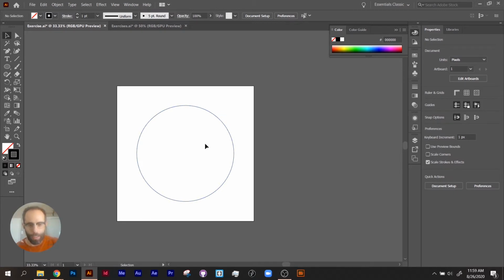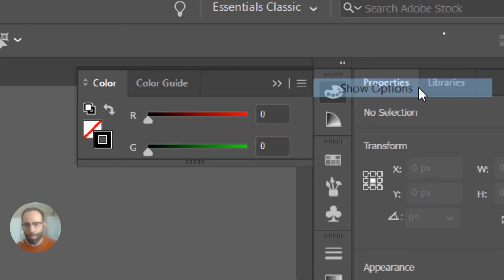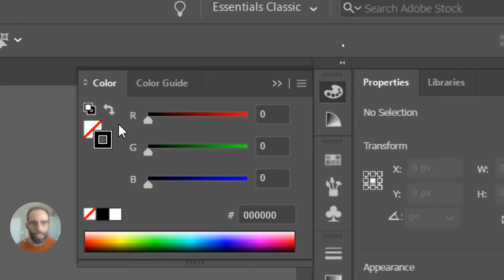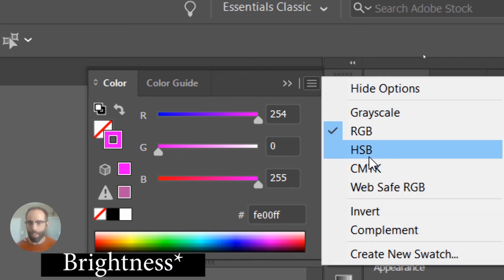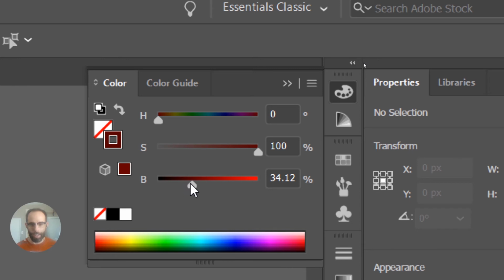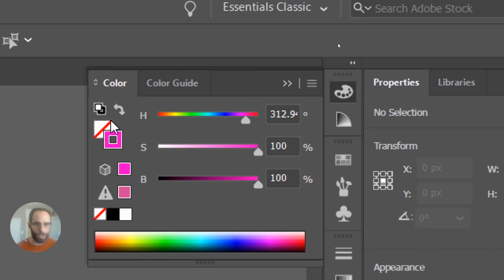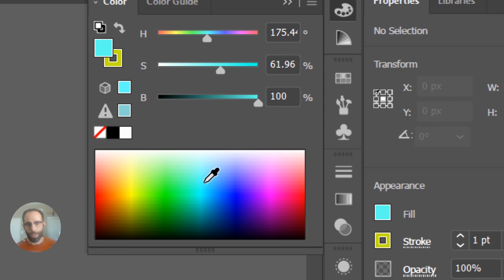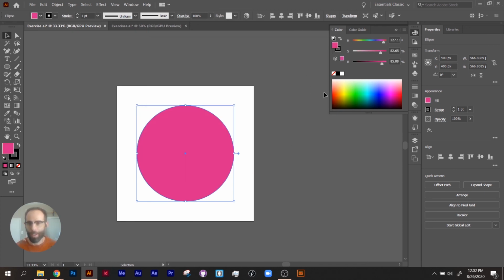Illustrator - Color Panel